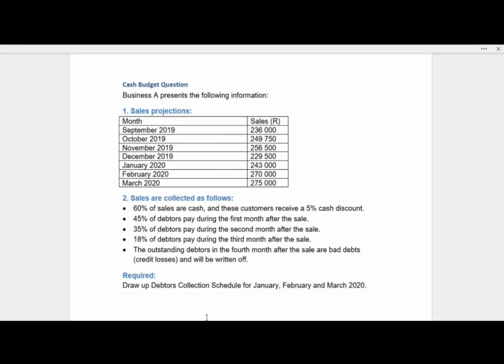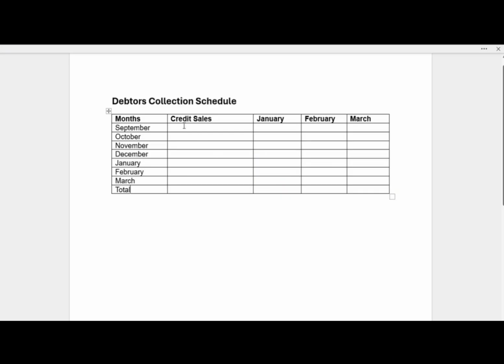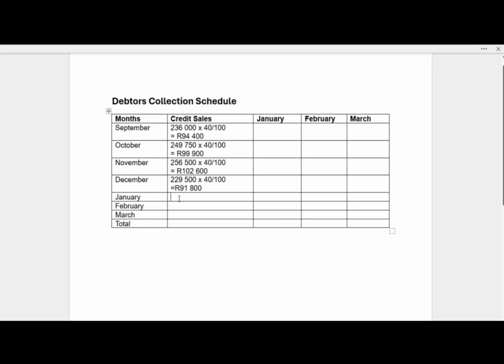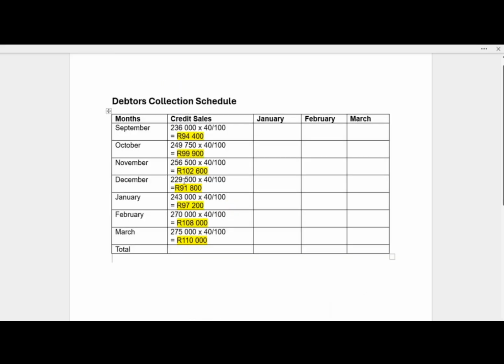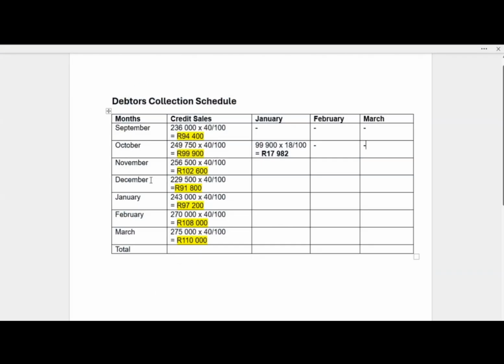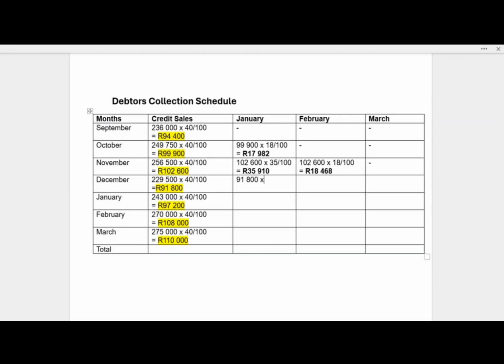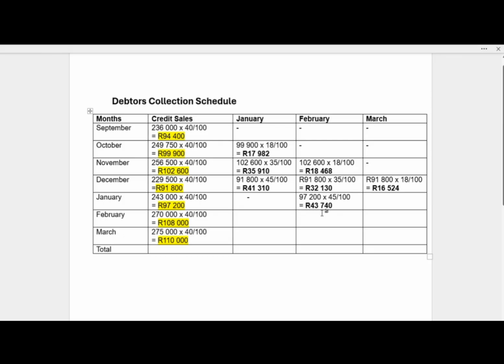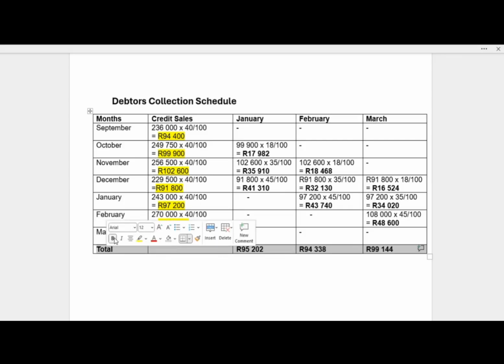CASH BUDGET : DEBTORS COLLECTION SCHEDULE | EXPLAINING IN DETAIL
Accounting made simple! Join us on High Flying Tutors Academy for engaging tutorials, lessons, and practical applications of accounting concepts.